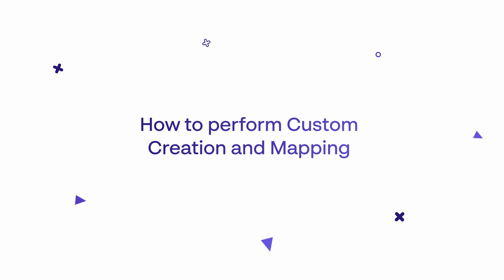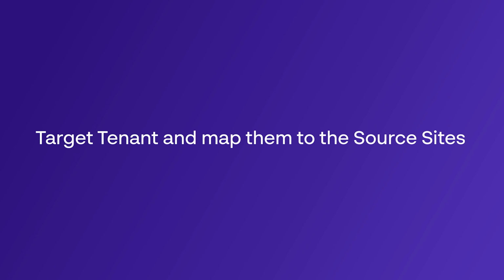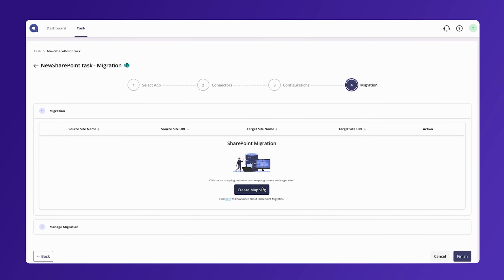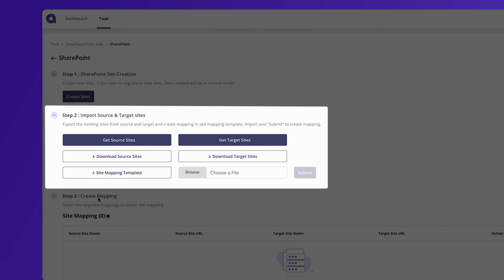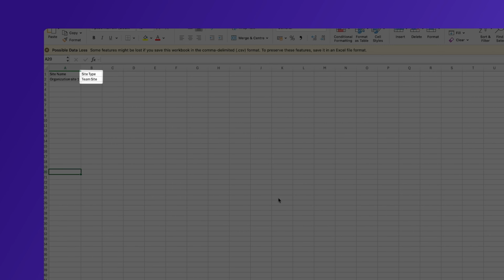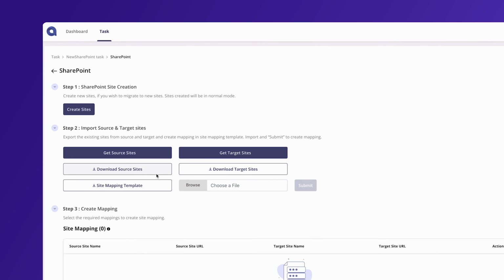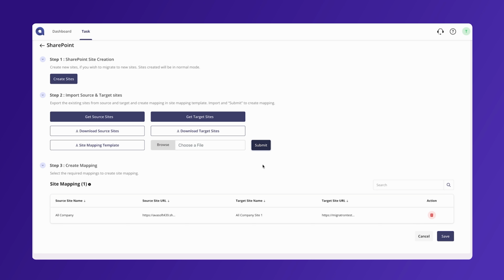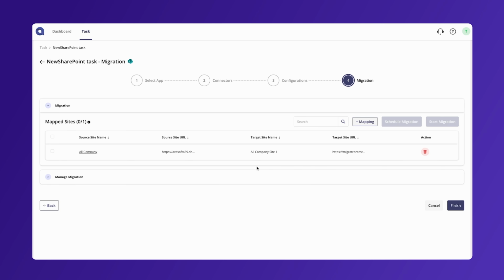How to Perform Custom Creation and Mapping for SharePoint in AVAMIGRATRON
In this video, let’s learn how to perform Custom Creation and Mapping for the SharePoint application in AVAMIGRATRON, the tenant-to-tenant migration tool for Microsoft 365.

Custom Creation and Mapping allow you to define how source and target SharePoint sites connect, ensuring a smooth and organized migration process.

This step-by-step demo covers:
👉 Logging into AVAMIGRATRON and accessing the Migration Page
👉 Creating new SharePoint sites in the Target Tenant
👉 Importing source and target site details using templates
👉 Mapping source sites to target sites
👉Saving and validating the mappings before migration

By the end of this demo, you’ll know how to create and manage SharePoint site mappings for a successful tenant-to-tenant migration.